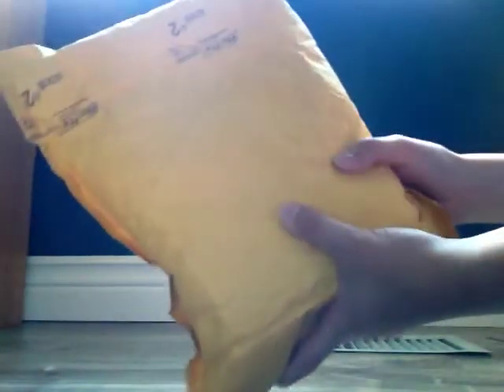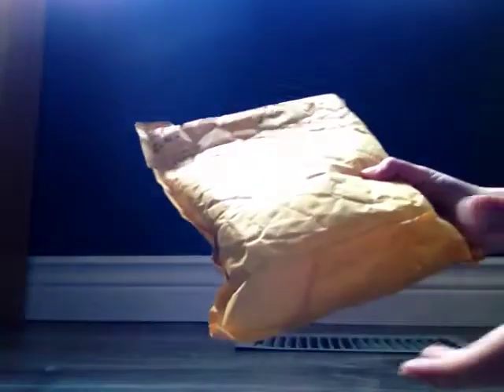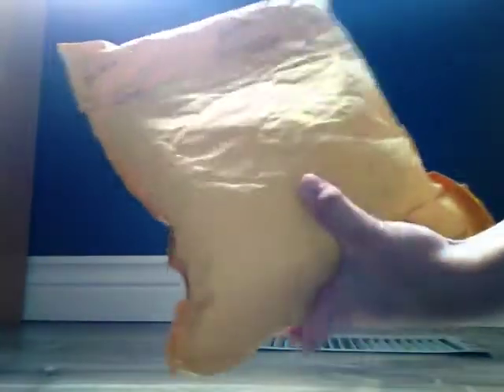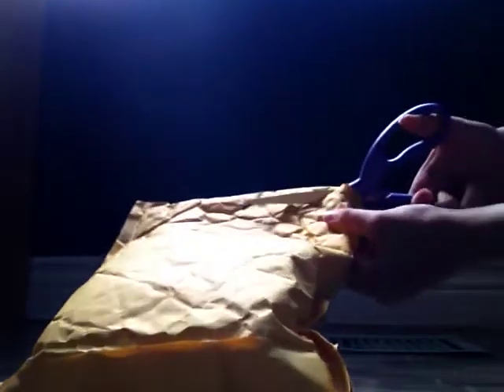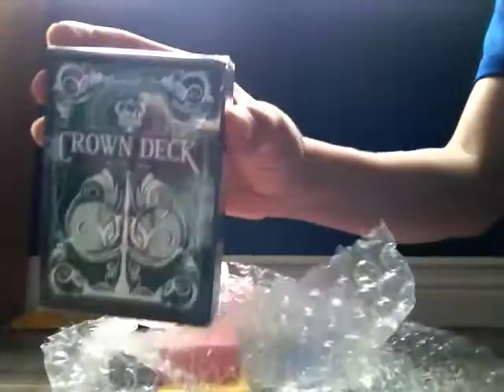The Blue Crown Magic://Unboxing//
I unbox the things I ordered from thebluecrown.com